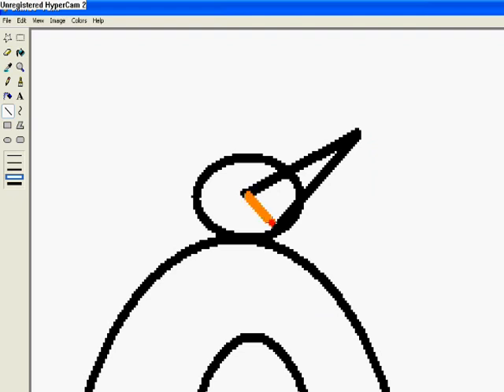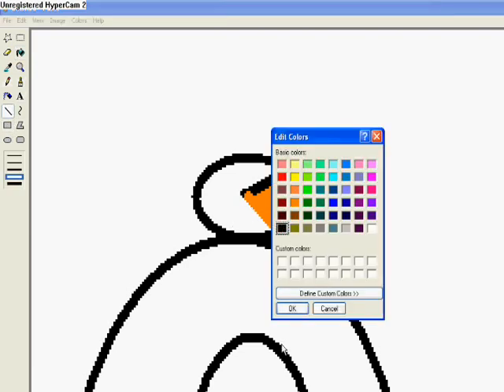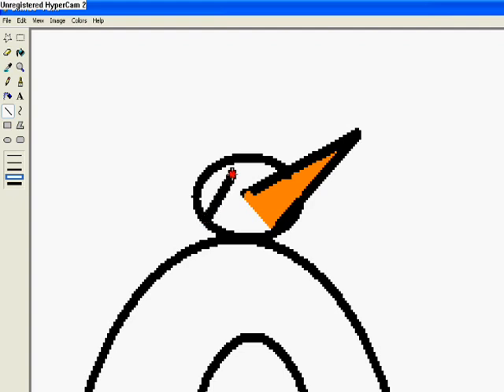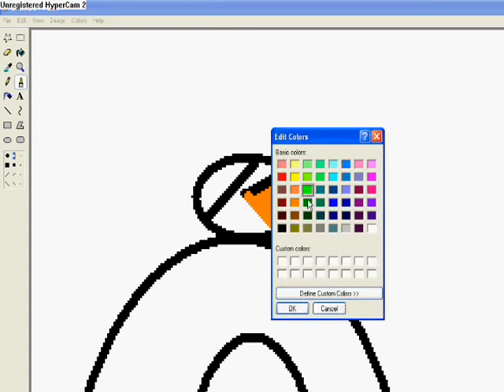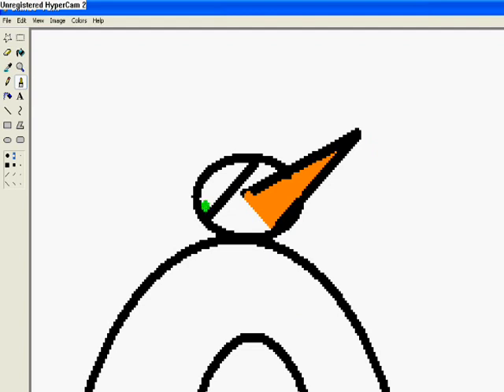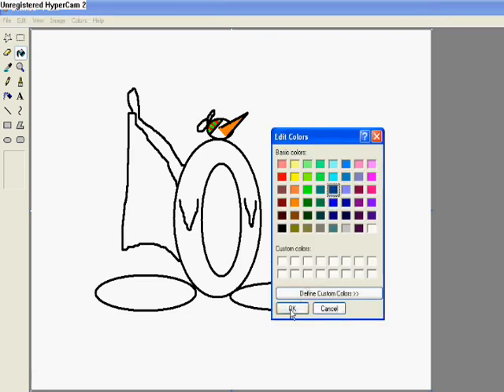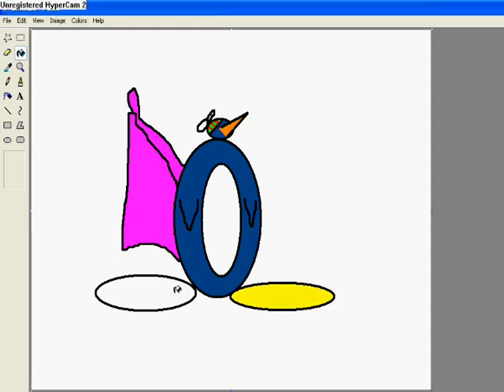How to make a retarded Penguin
This is how to make a retarded Penguin!
'_Nick_'